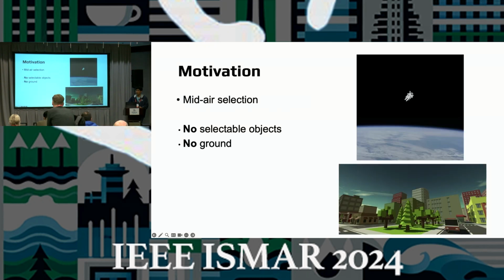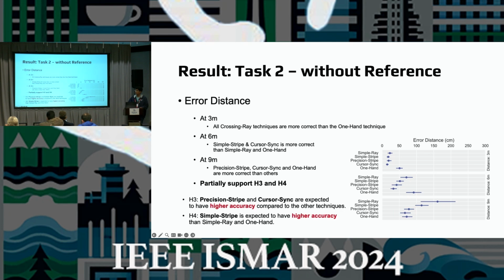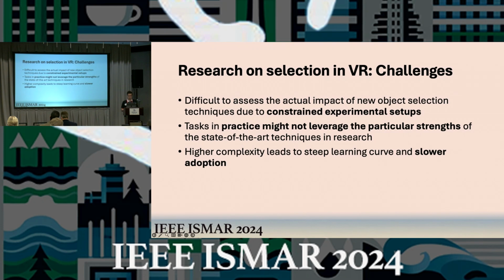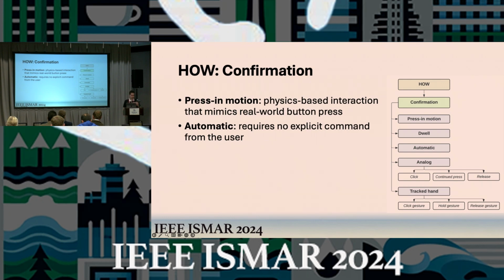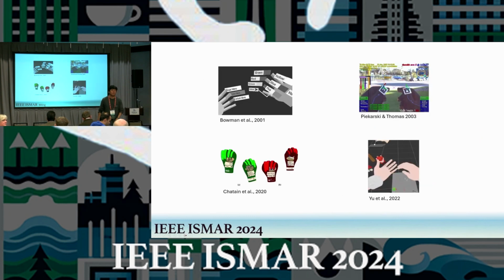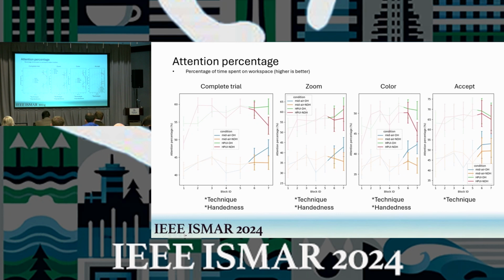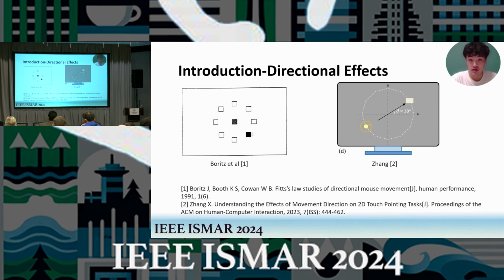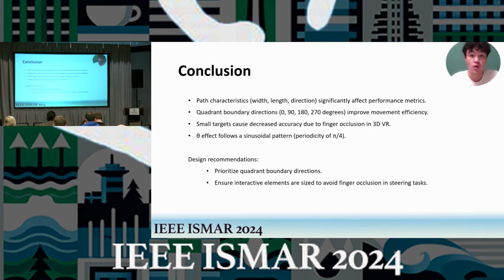IEEE ISMAR 2024: Session PS10 – 3DUIs 3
Session Chair: Isaac Cho

Crossing Rays: Evaluation of Bimanual Mid-air Selection Techniques in an Immersive Environment
Authors: DongHoon Kim, Dongyun Han, Siyeon Bak, Isaac Cho

From Research to Practice: Survey and Taxonomy of Object Selection in Consumer VR Applications
Authors: Mykola Maslych, Difeng Yu, Amirpouya Ghasemaghaei, Yahya Hmaiti, Esteban Segarra Martinez, Dominic Simon, Eugene Matthew Taranta, Joanna Bergström, Joseph LaViola

Validating Eyes-free Affordance of On-Finger Hand Proximate User Interfaces in In-situ Scenarios
Authors: Shariff AM Faleel, SoonUk Kwon, David Ahlström, Pourang Irani

Exploring and Modeling Directional Effects on Steering Behavior in Virtual Reality
Paper ID: J1042
Authors: Yushi Wei, Kemu Xu, Yue Li, Lingyun Yu, Hai-Ning Liang